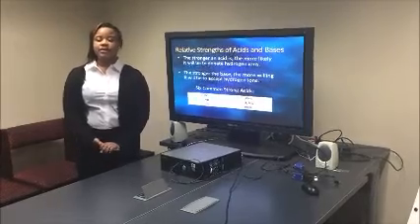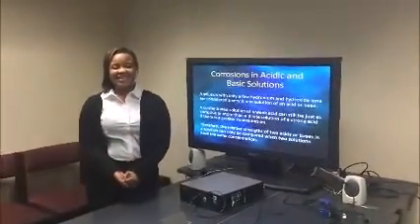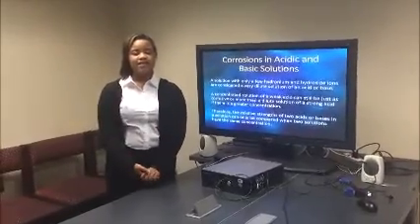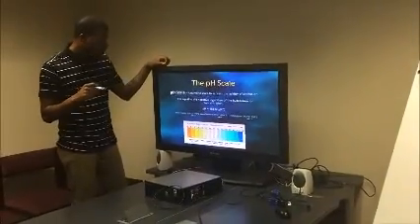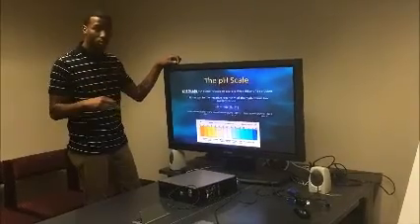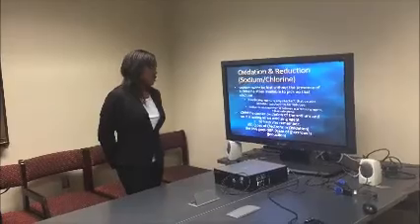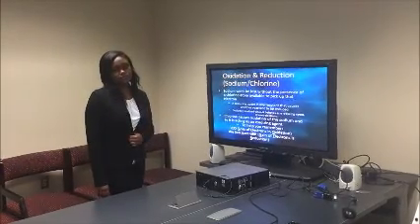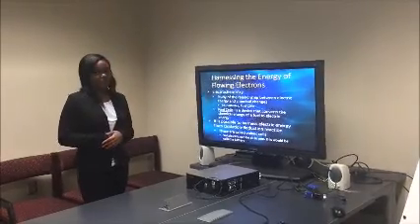Chapter 18: Two Classes of Chemical Reaction